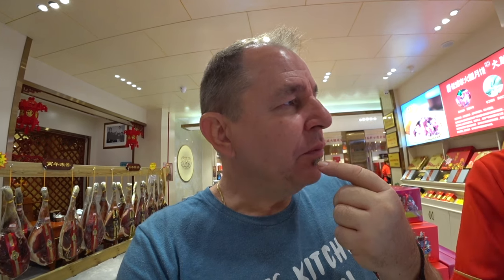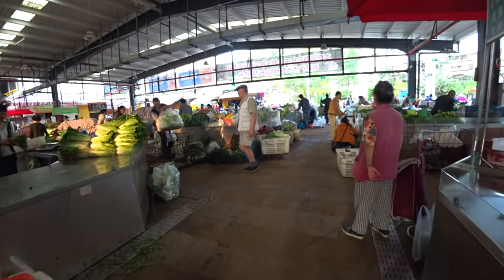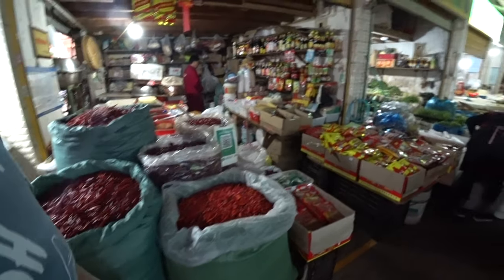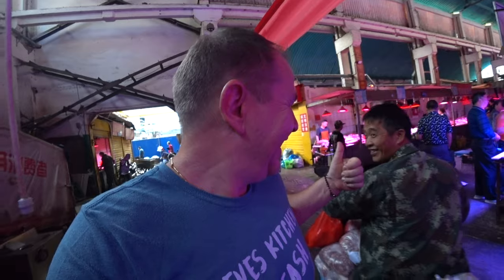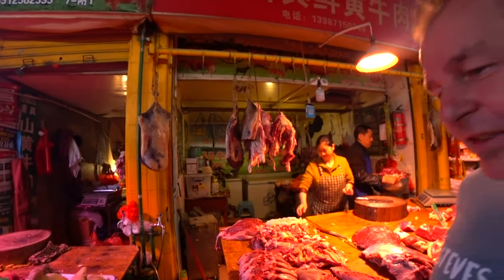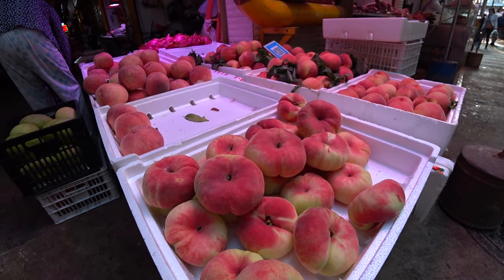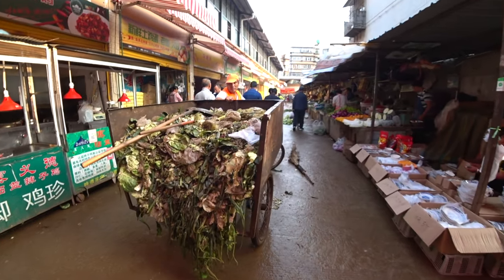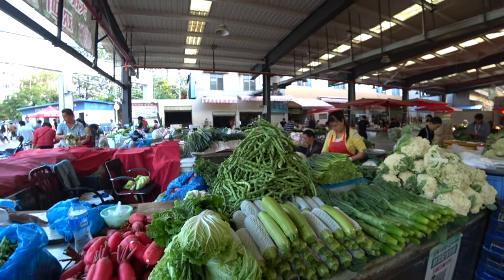MOST AMAZING Chinese Wet Market 🇨🇳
I love to explore any new city and discovering a Fresh Wet Market is such fun. Kunming in China certainly has a delightful market 👍🇨🇳

SAVE UP TO $54 USD when you book with AirBnB.